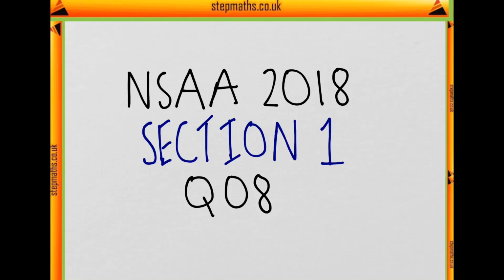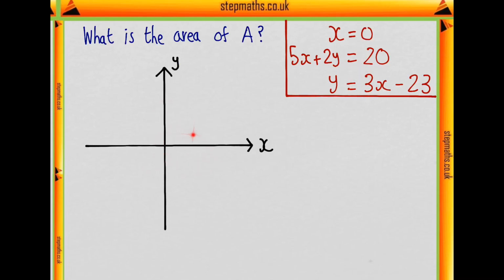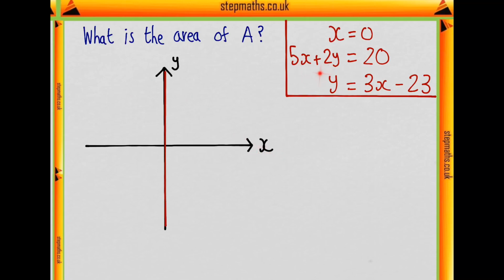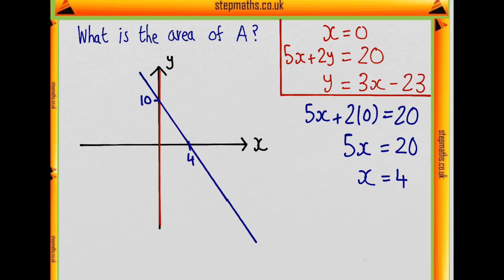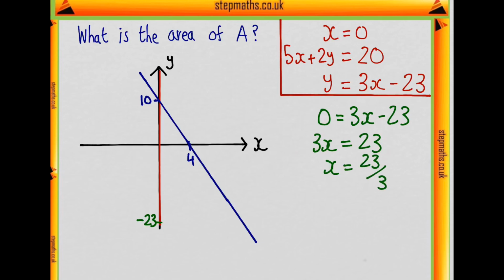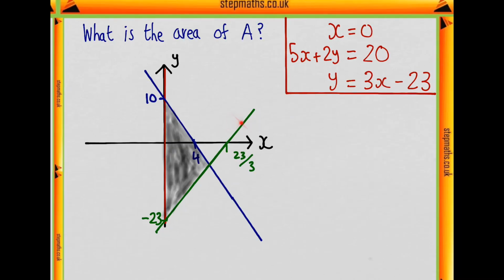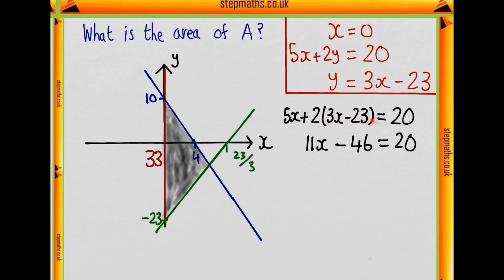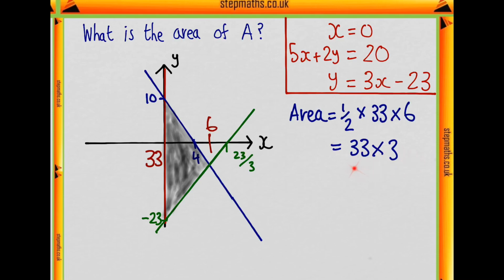NSAA 2018 Section 1 - Q08 (Maths) - Area of Straight Line Enclosure - Worked Solution